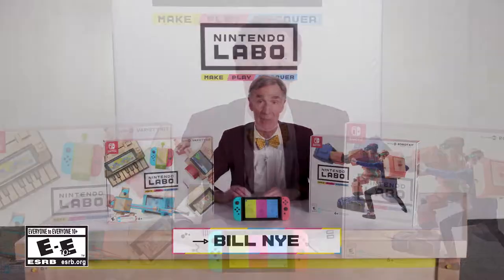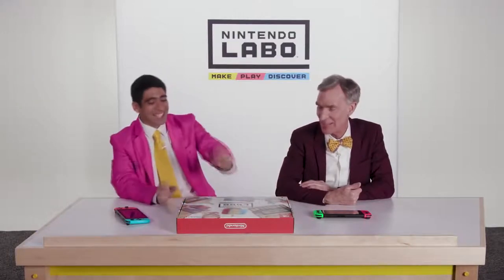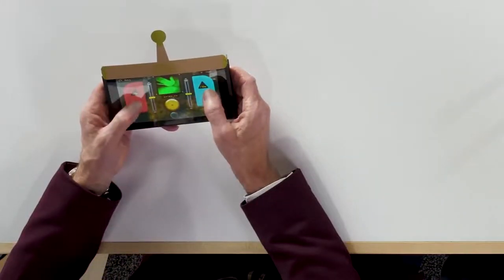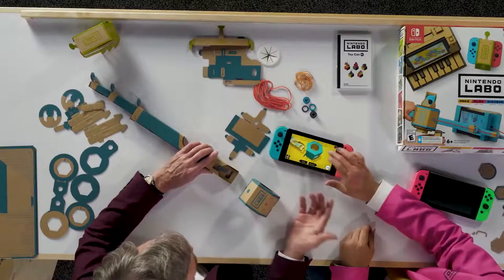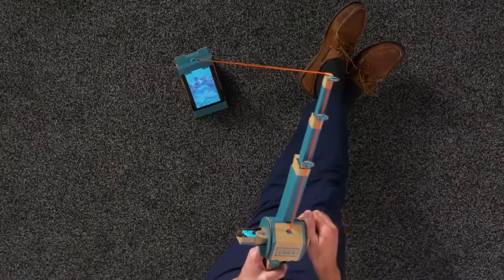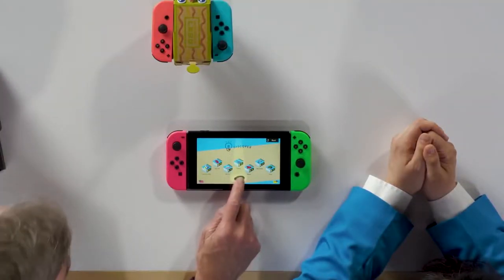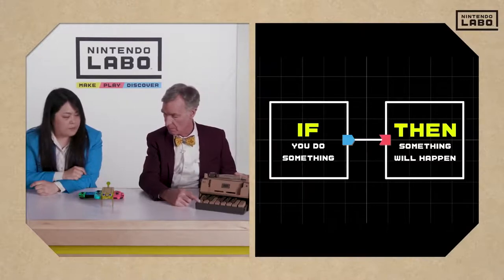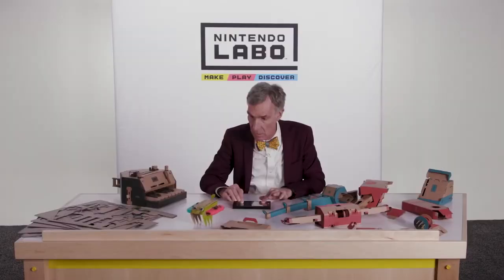Nintendo Labo Official Bill Nye Make, Play and Discover Trailer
The popular science educator checks out the just-released Switch game.